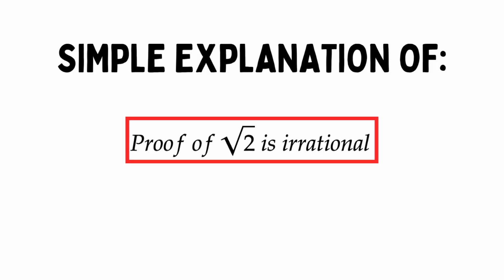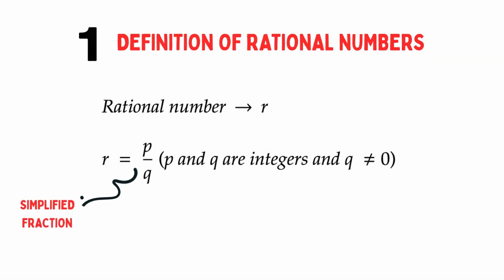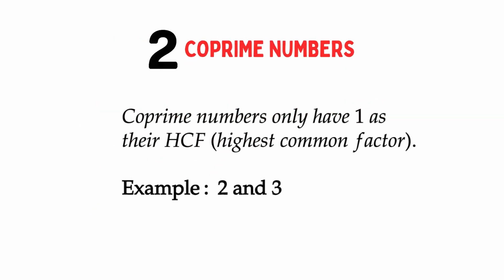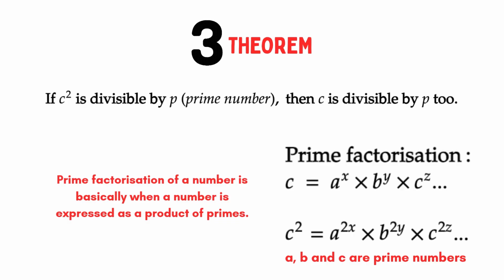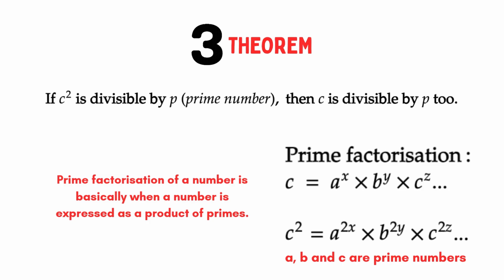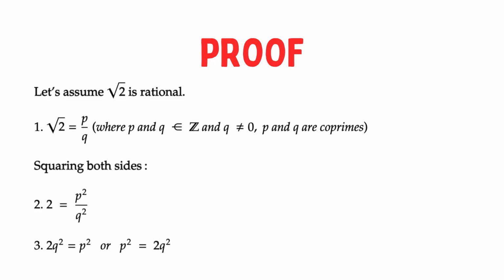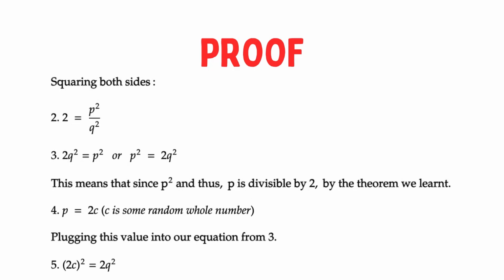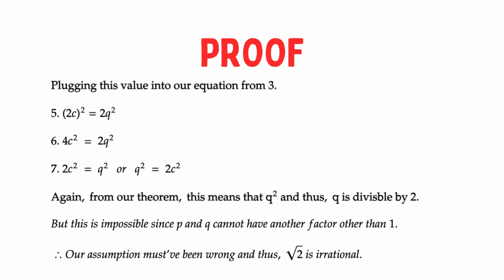Why √2 Is Irrational: Simple Proof Explained! Basics Included | Auzi's Young Learning Emporium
Let's prove why the square root of 2 is an irrational number!
In this simple video, we walk through the classic proof by contradiction that shows √2 is an irrational number. This is a perfect video for students learning number theory, proofs, or curious minds who love maths! :)